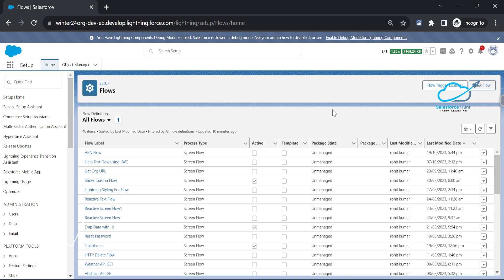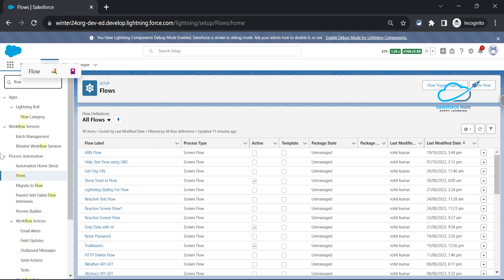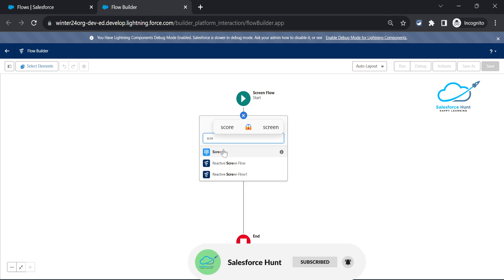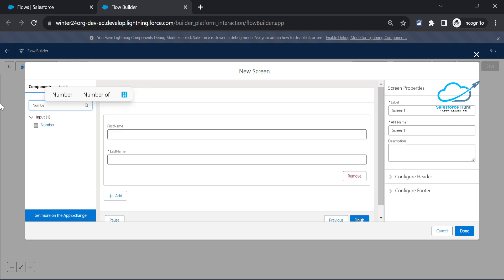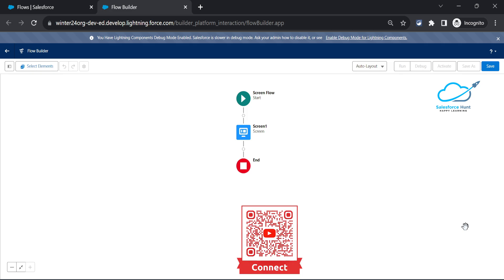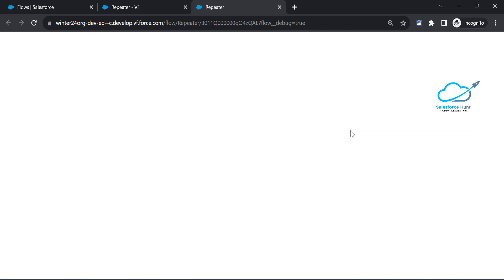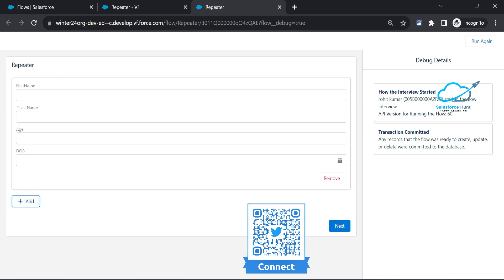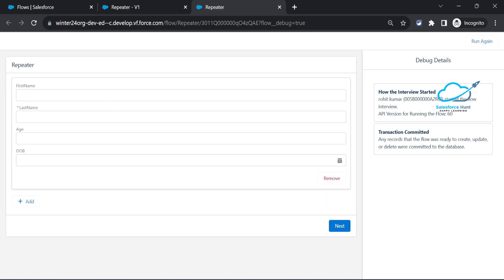Spring '24 Release Latest Salesforce Flow Repeater Feature | @SalesforceHunt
Hello Everyone,
Discover unprecedented efficiency and flexibility with the latest Salesforce Flow Repeater feature, unveiled in the highly anticipated Spring '24 Release. This cutting-edge functionality empowers users to amplify automation capabilities by seamlessly repeating and iterating through flows, streamlining complex processes with unparalleled ease. Dive into a new era of productivity as you leverage the enhanced control and scalability offered by Salesforce Flow Repeater, redefining the way you orchestrate and execute business workflows. Elevate your Salesforce experience with this game-changing feature, designed to optimize your operations and drive success in the ever-evolving landscape of digital business.